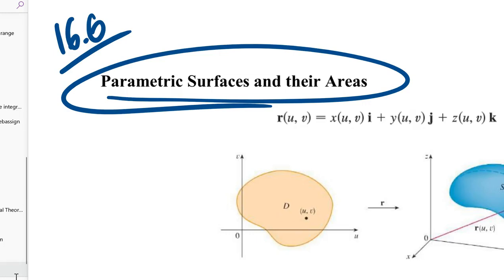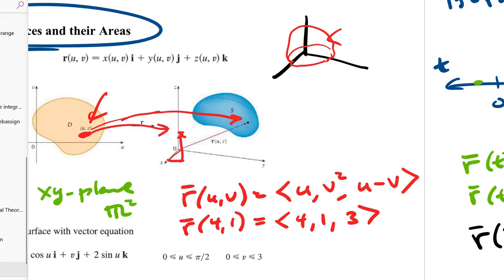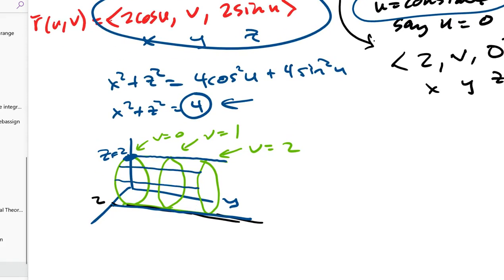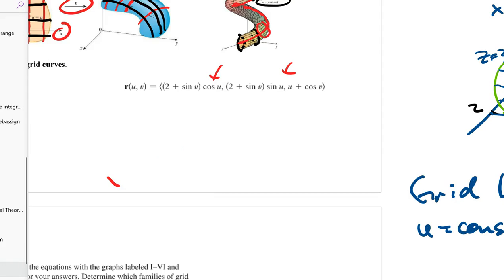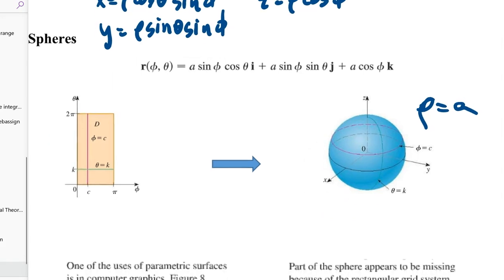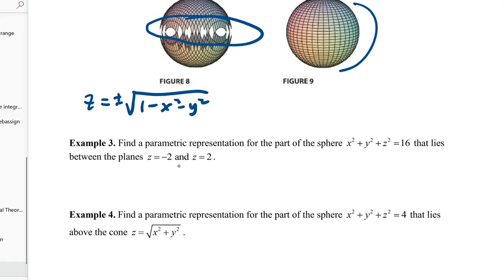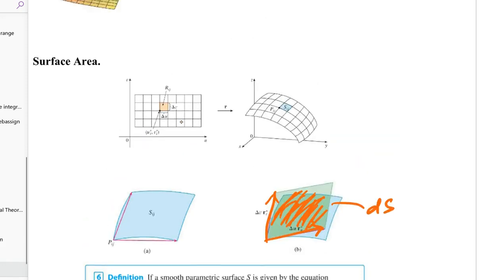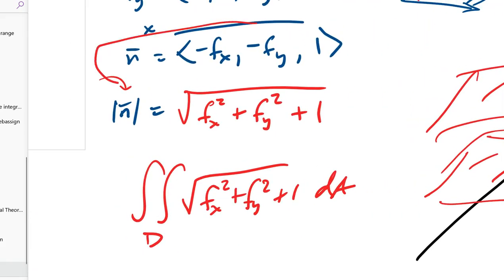16 6 Parametric Surfaces and their Areas